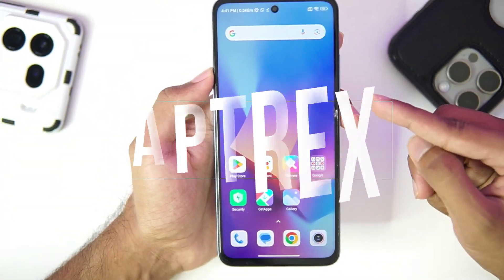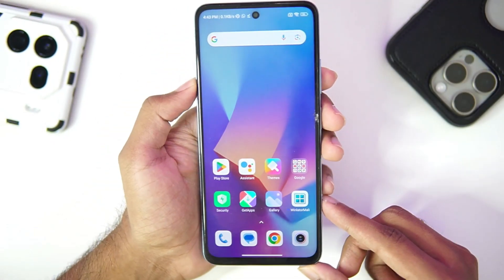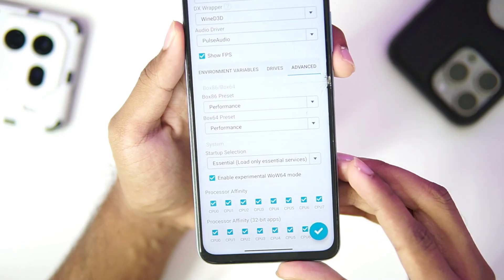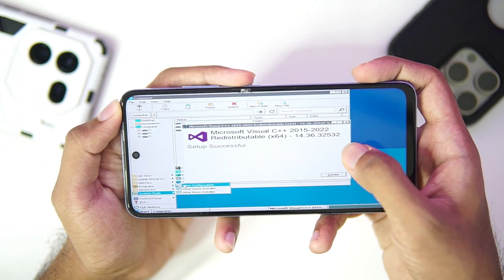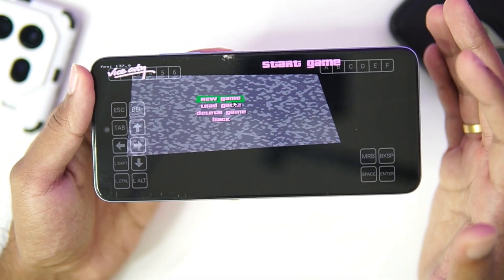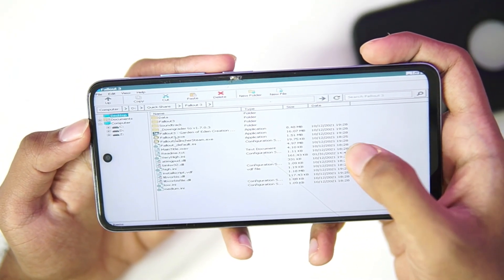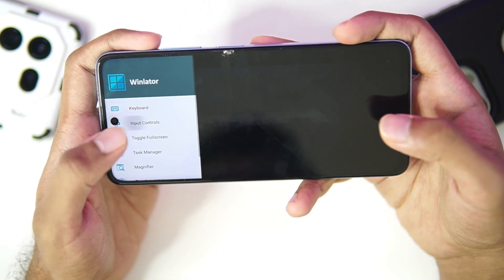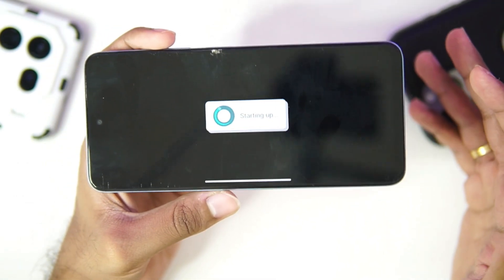[NEW] WINLATOR MALI ANDROID GAMEPLAY TEST ON *LOW-END* DEVICE | WINDOWS EMULATOR